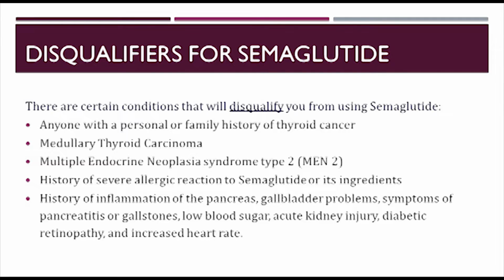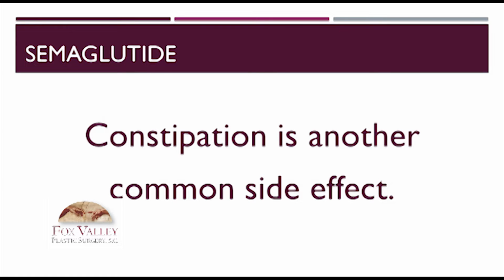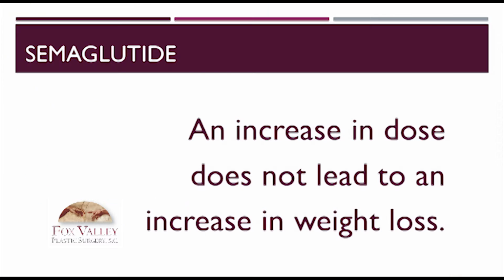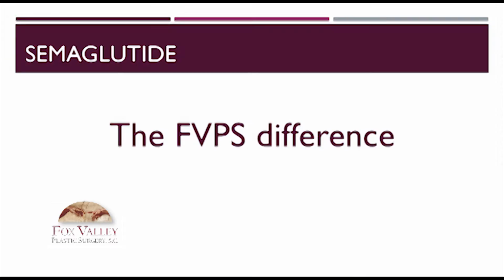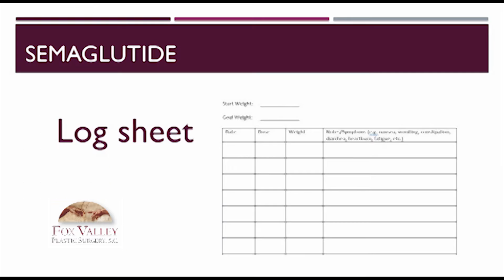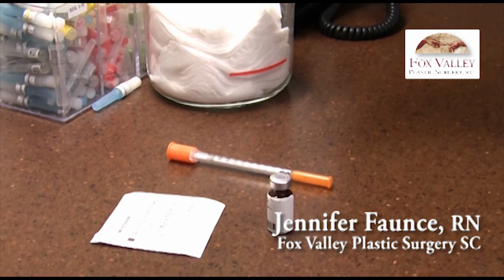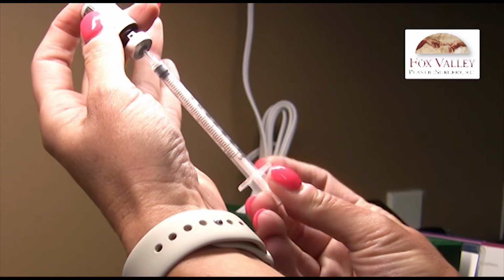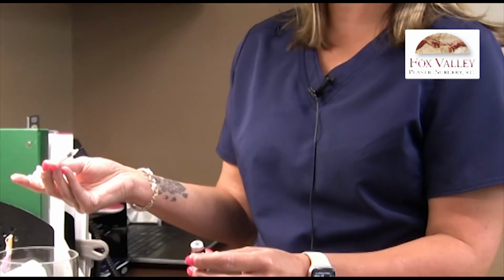Semaglutide for weight loss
Learn how we administer this program for optimum weight loss under medical supervision. Includes information for self injection of the drug. Watch the entire video, which is actually three videos combined into one before you weight loss consultation at Fox Valley Plastic Surgery in Wisconsin. Effective January 2025, the FDA has disallowed the sale of compounded tirzepatide, because Eli Lilly has said that it no longer has a shortage of Mounjaro or Zepbound. FVPS still carries semaglutide for weight loss.